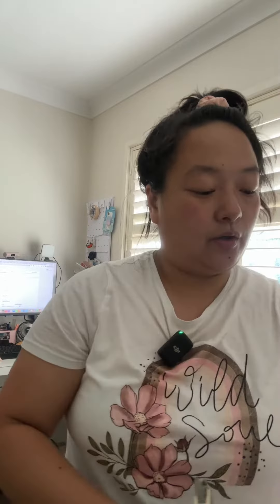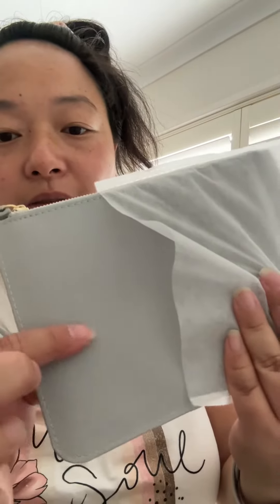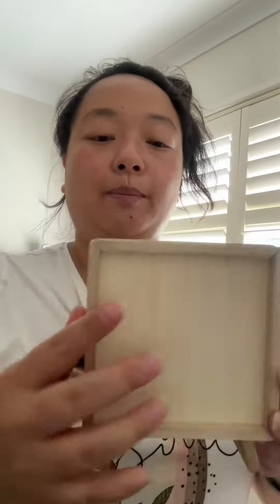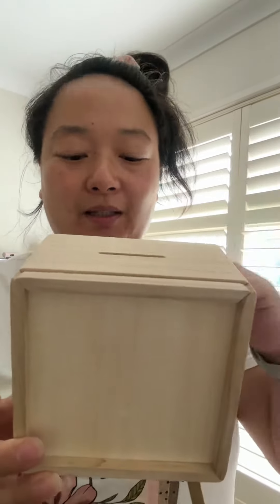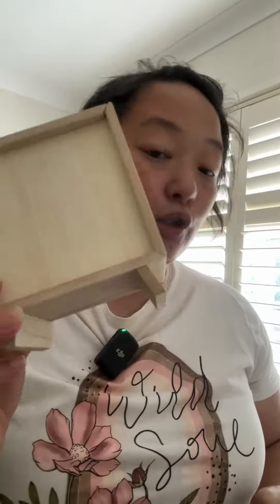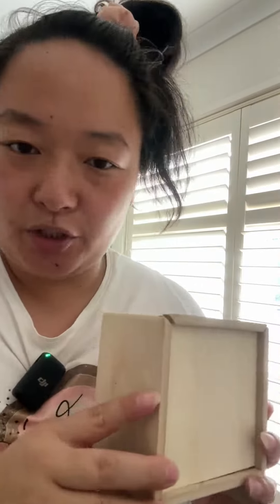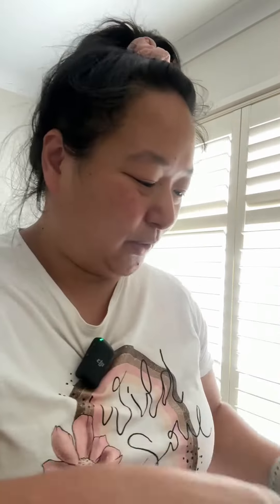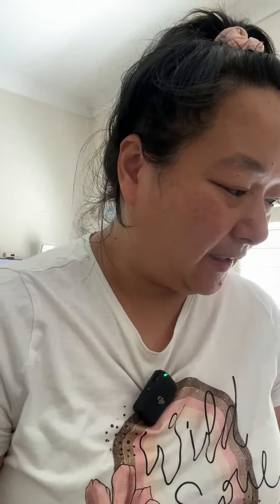Happy crafting Anderson Kiera-Lee!